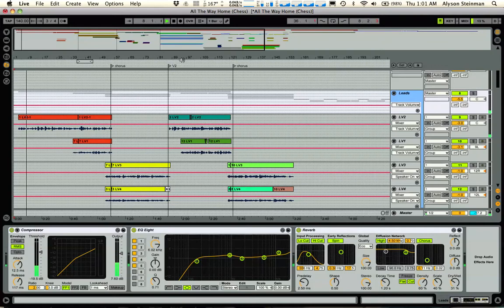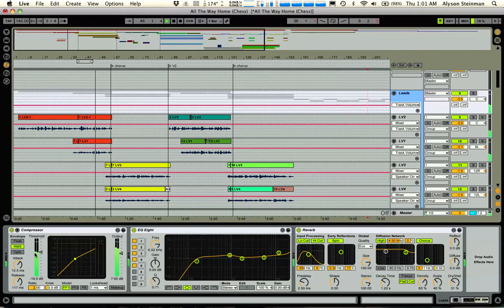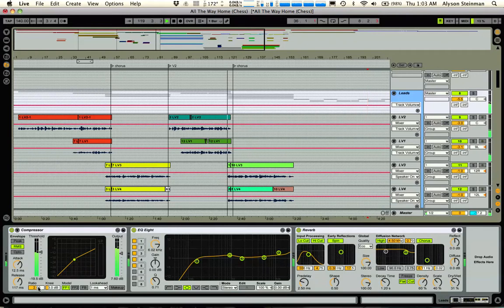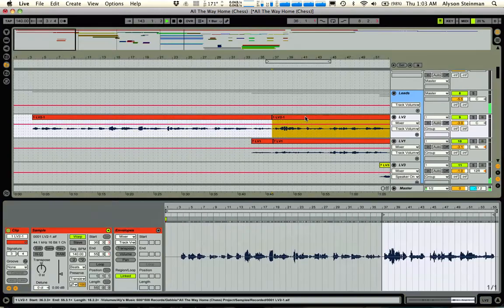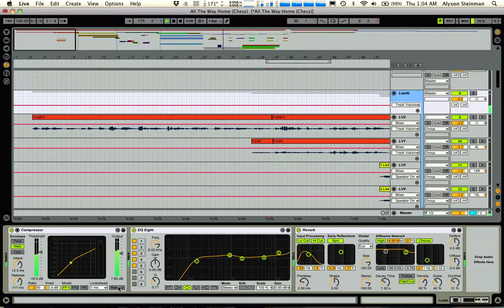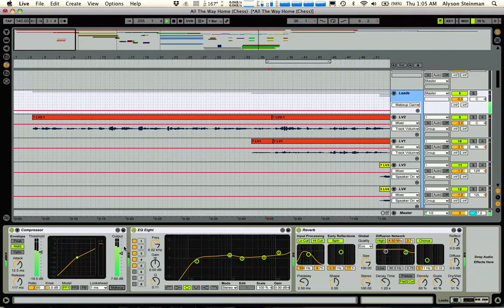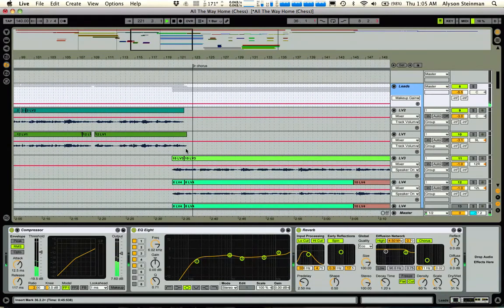Week 4 assignment, Coursera "Intro to Music Production" by Alyson Steinman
For Coursera "Intro to Music Production" Week 4, a video on using compression lightly for singer/songwriter vocals.